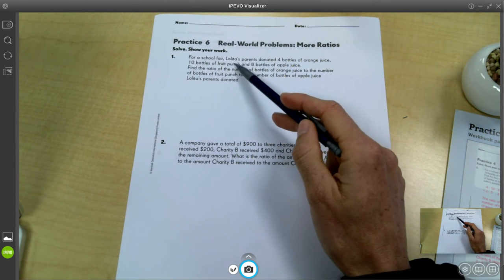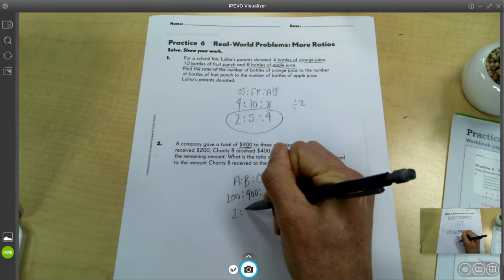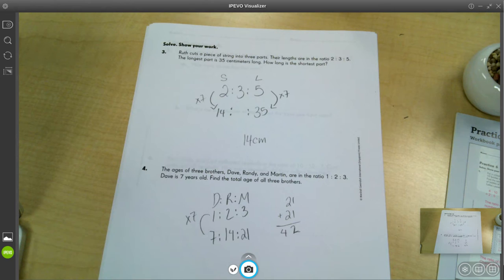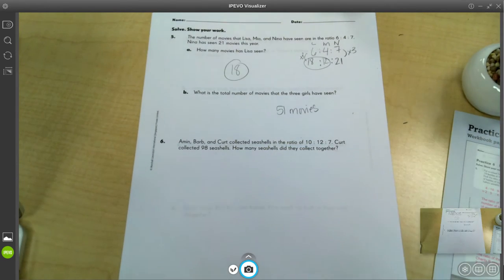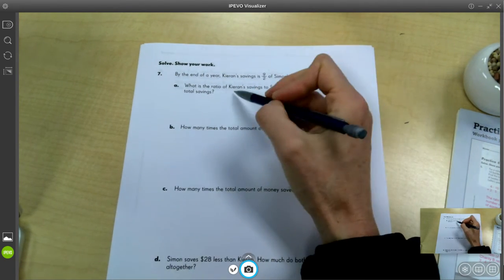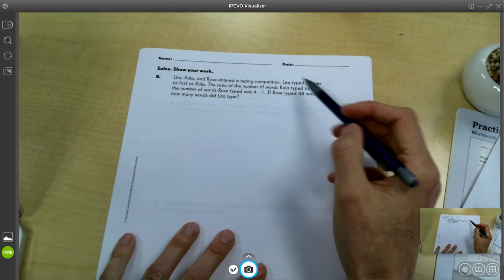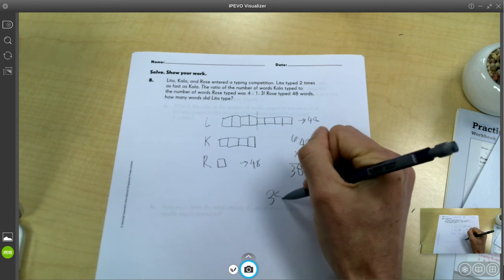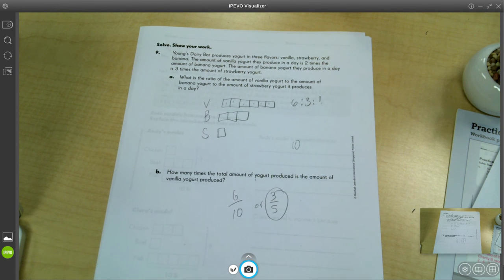WB Chp 7 pp 253-258